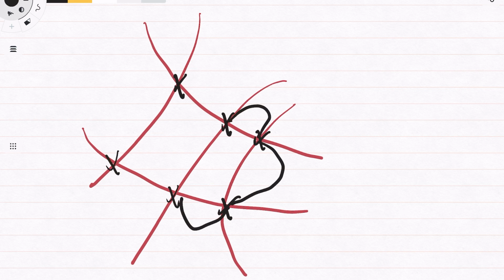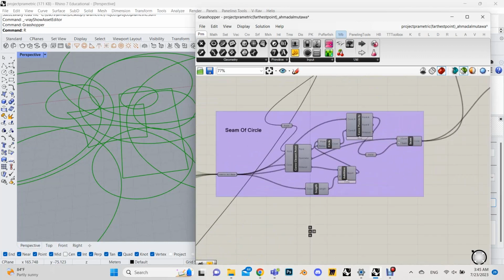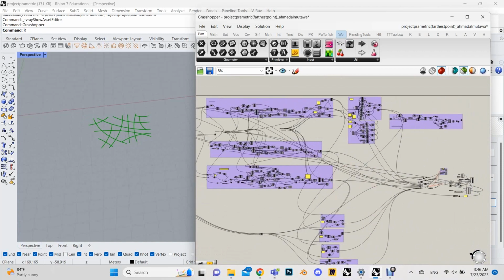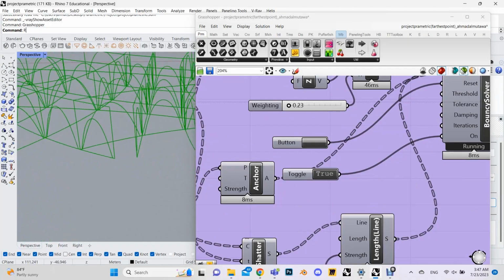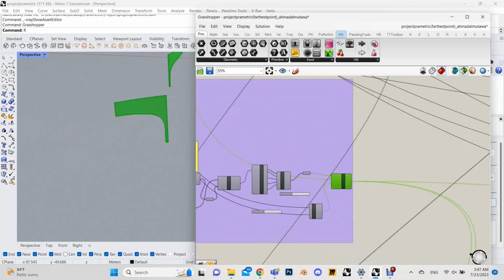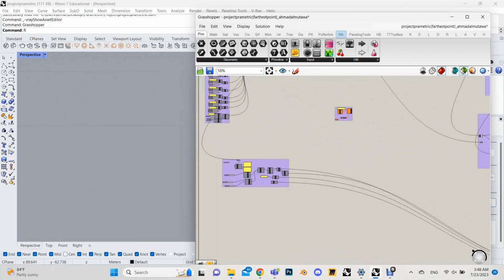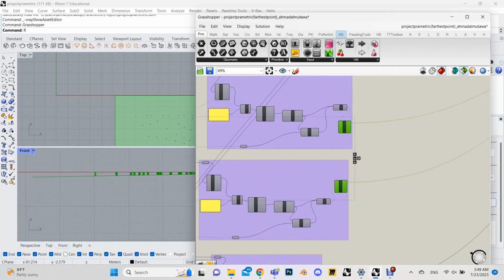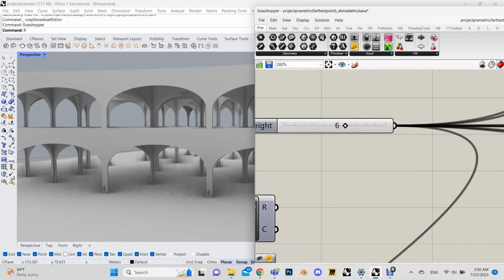Tama Art Library Parametric Model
This was done in 3 different airports.